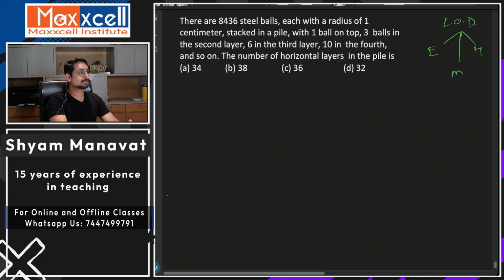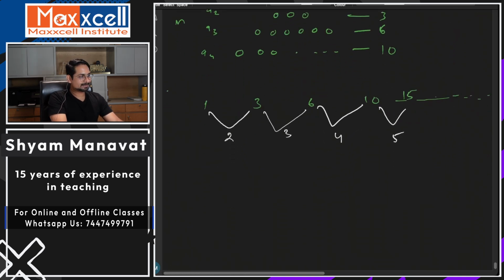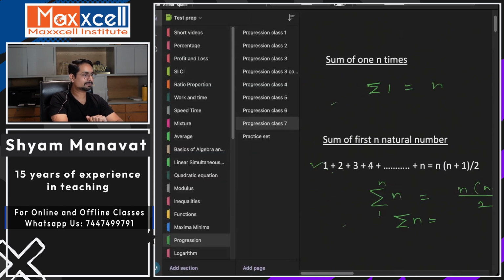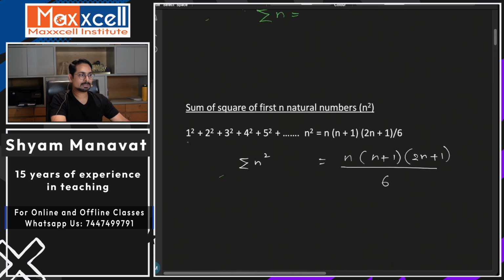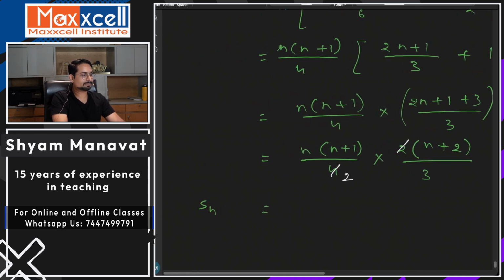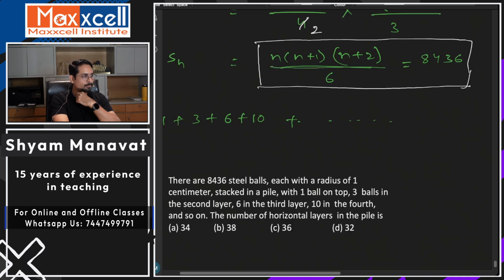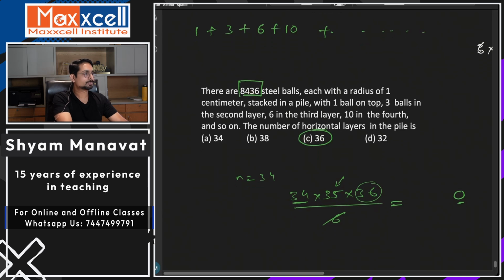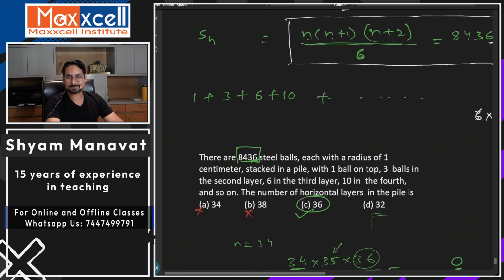Progressions Practice Question 07 | CAT 2026 self study with Maxxcell